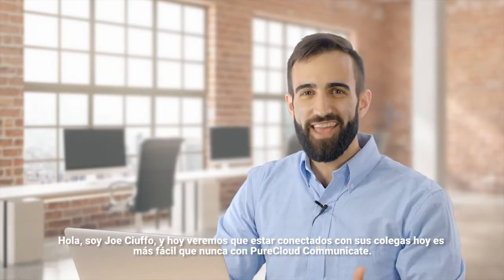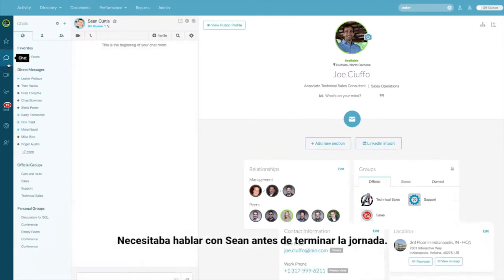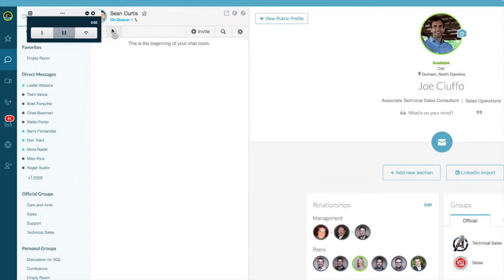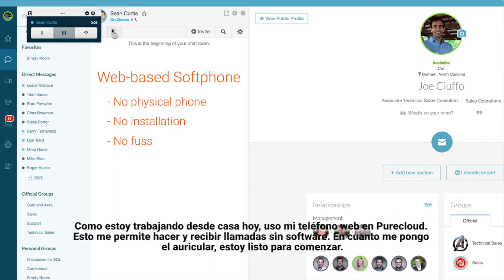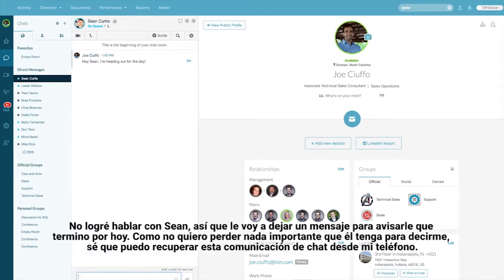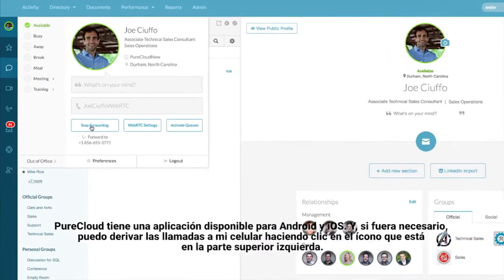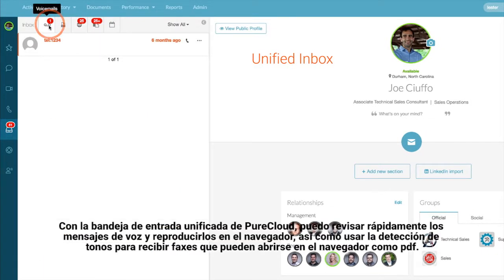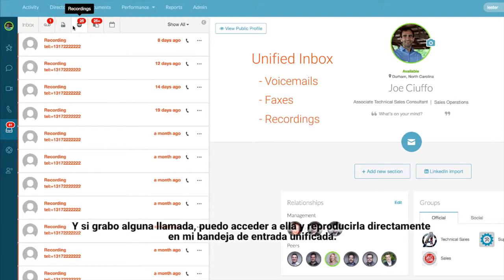Demostración de comunicaciones unificadas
PureCloud Communicate es una moderna herramienta de colaboración de comunicaciones unificadas para desktops y dispositivos móviles. Conecte a su fuerza de trabajo con herramientas para buscar y localizar colegas, hacer llamadas, chatear y colaborar con facilidad.